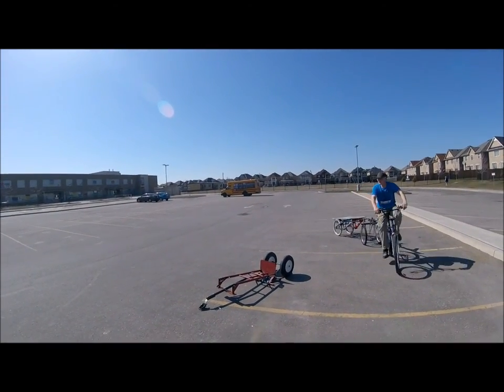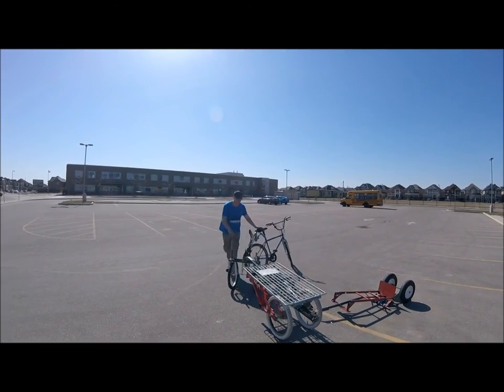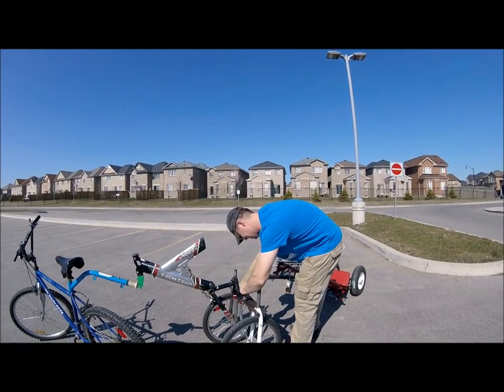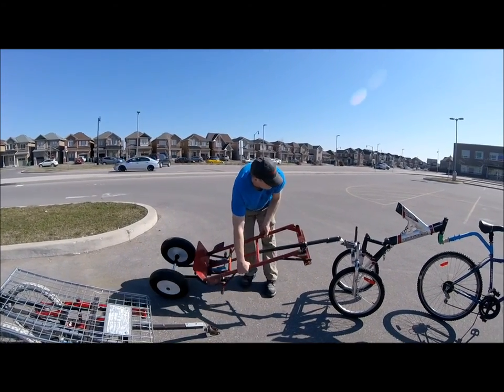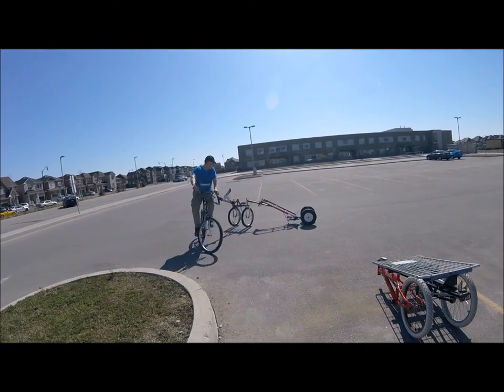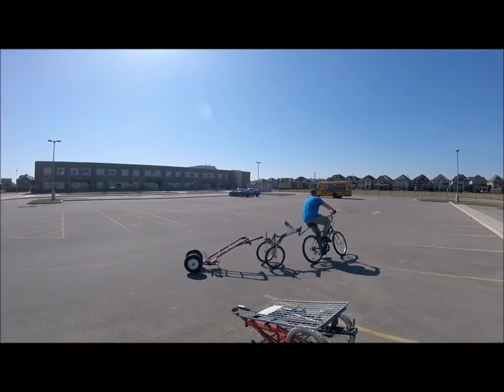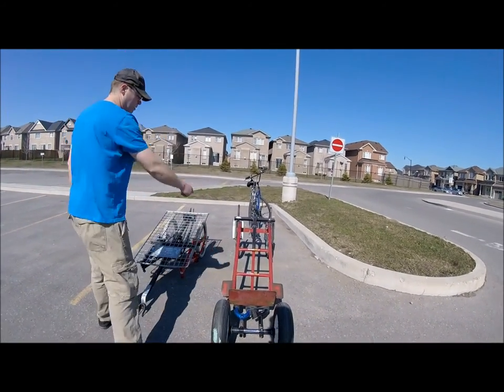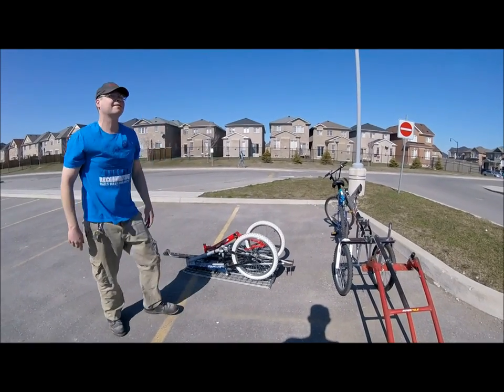Heavy duty DIY no weld bicycle trailer triple combination from old bike parts